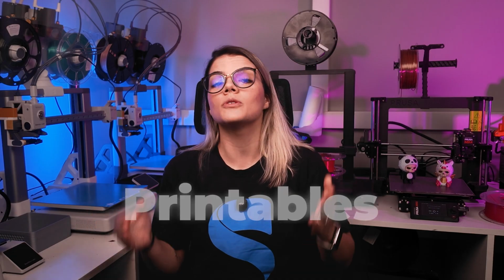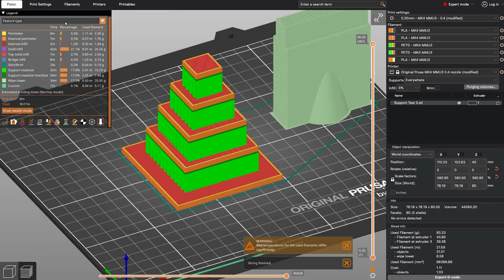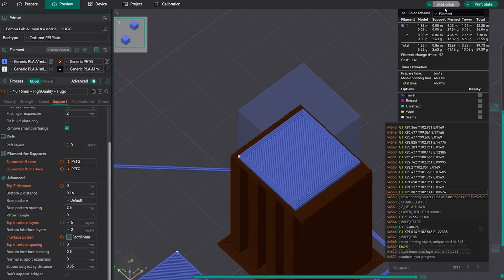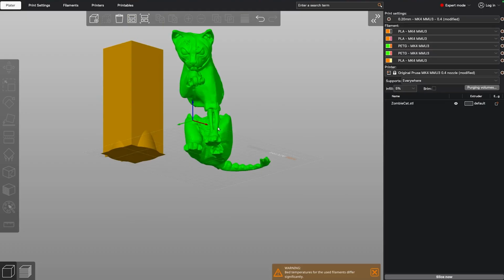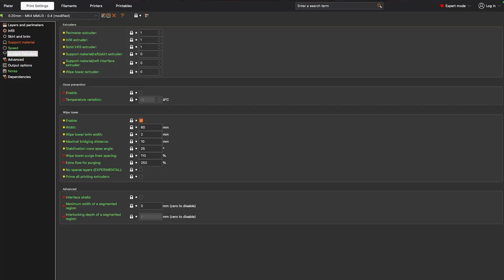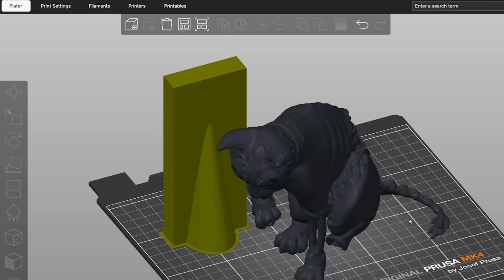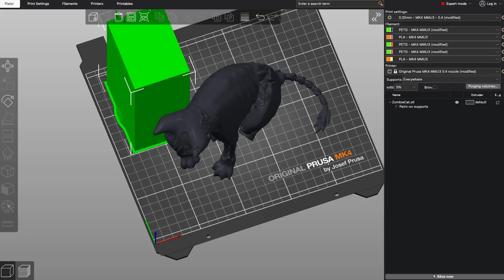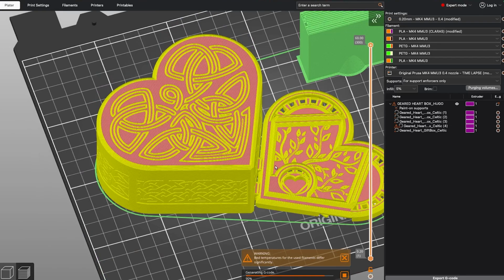I Tested PETG as Support for PLA – You’ll Be Surprised by the Results!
🧪 We tested PETG as support material for PLA – and the results were surprising! Can these two materials really work together to create easier-to-remove supports and cleaner surface finishes? In this video, we explore one of the most debated techniques in multi-material 3D printing, especially for IDEX printers, MMU systems (like Prusa), Bambu Lab AMS, and others.

📦 What you'll see in this video:
🔸 The real adhesion behavior between PETG and PLA
🔸 Step-by-step configurations in PrusaSlicer, Orca Slicer, and Bambu Studio
🔸 Print tests with organic shapes and flat areas
🔸 Direct comparisons: PLA vs PETG support performance
🔸 Purge tips, interface layers, and slicer tricks to get perfect results

⚙️ If you use multi-extruder printers or multi-material systems and want to improve your support removal and print quality, this video is for you!

An ever-growing multi-theme library of 3D printing files.
A worldwide community of Makers. 🌎💡
📚 Interested in learning more about 3D printing and extracting the full potential of your slicer?
👇 *Click on the link below and sign up!*